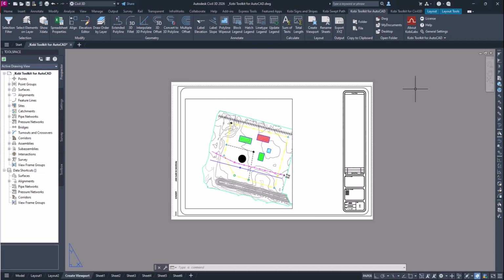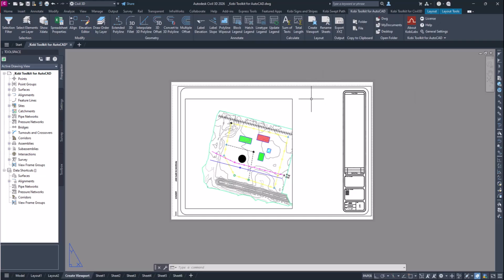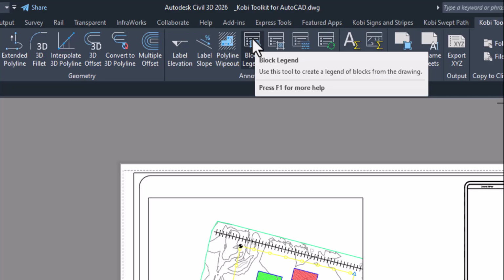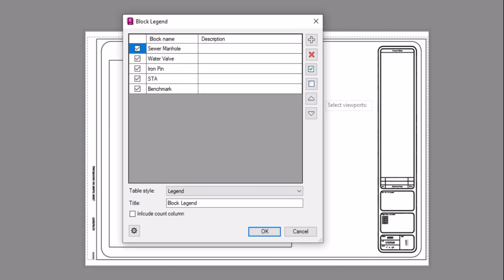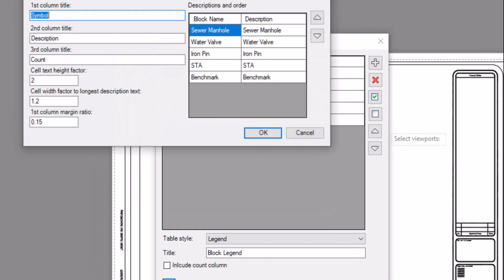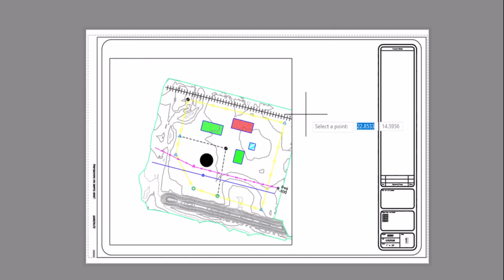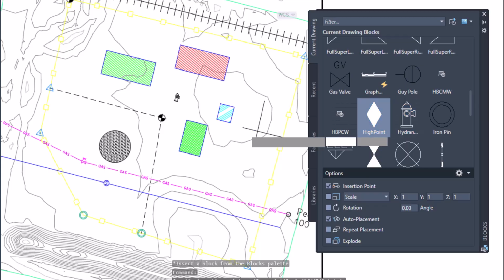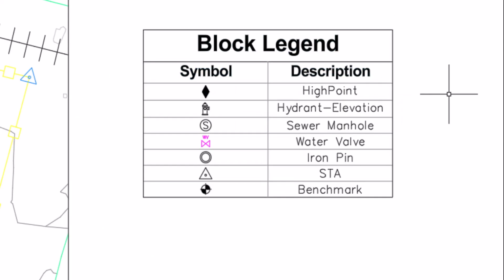Create Legend in Paper Space - Kobi Toolkit for AutoCAD & BricsCAD.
AutoCAD Legends are included in Kobi Toolkit for AutoCAD & BricsCAD.